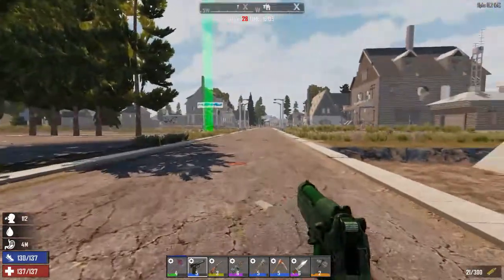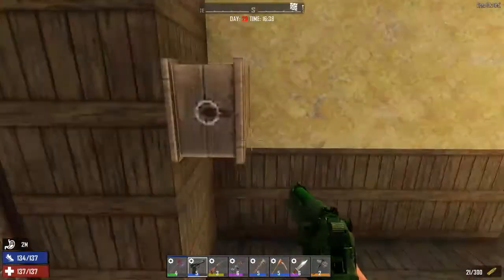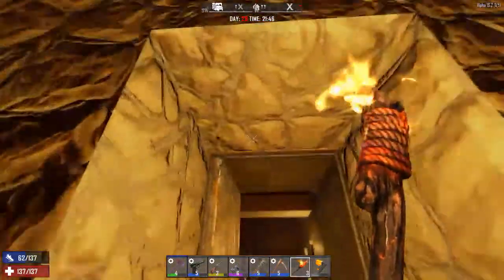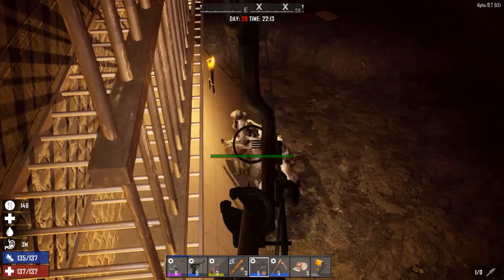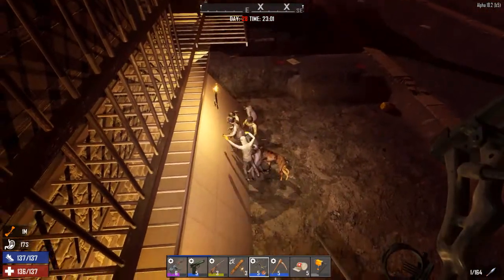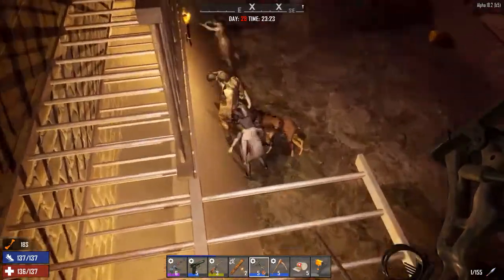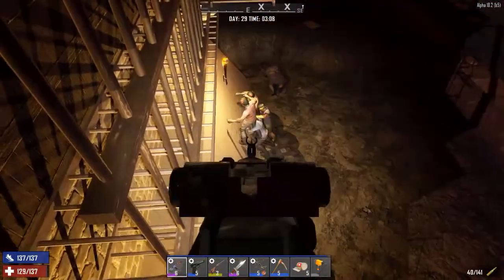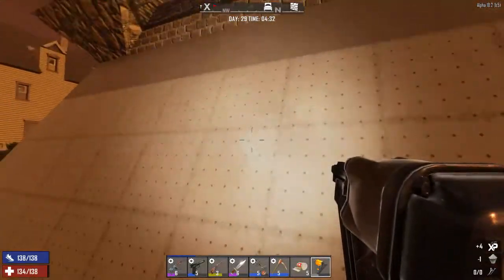7 Days To Die - Slip-N-Slide Base vs Day 28 Horde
In the 7 Days to Build a Horde Base series I showed how quickly I could build a Slip-N-Slide horde base and how it stood up against the Day 7 Horde. I'm back again to show you just how effective this style of base can be against a slightly more advanced horde and how this design can also be your home.